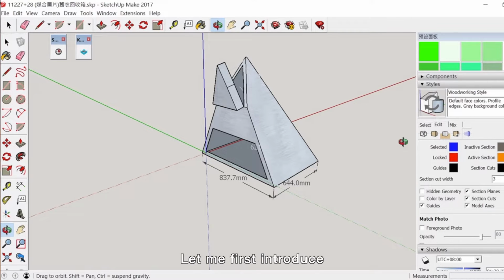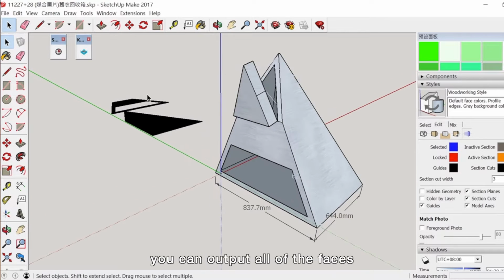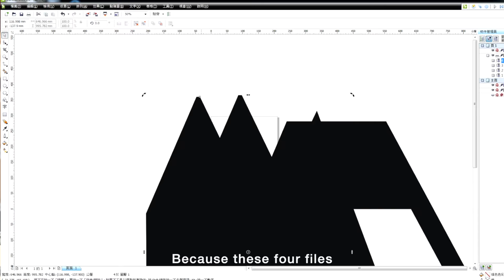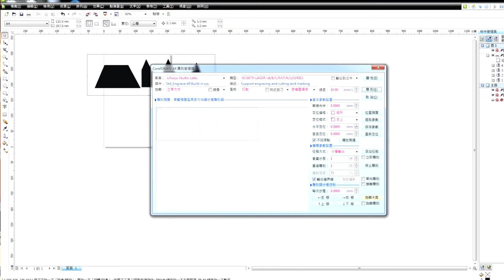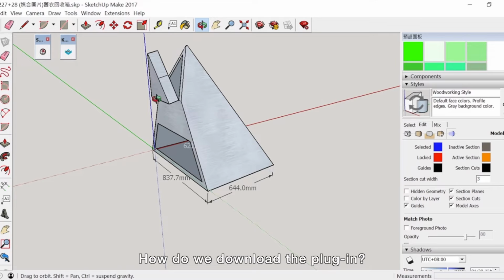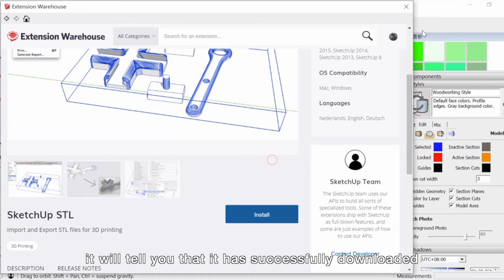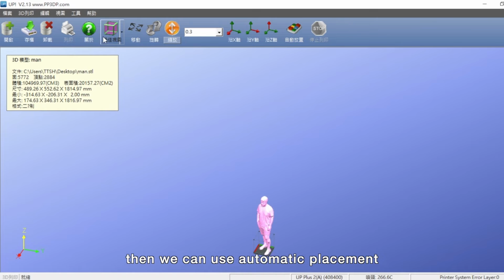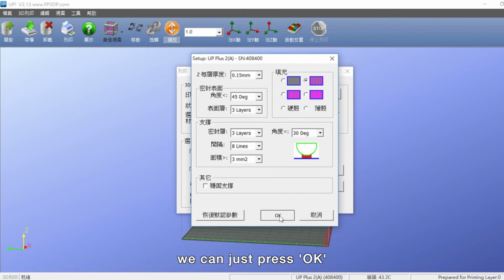Unit 4-3 Maker and Digital Creation /Lecturer: Chen, Yu-Hsiang